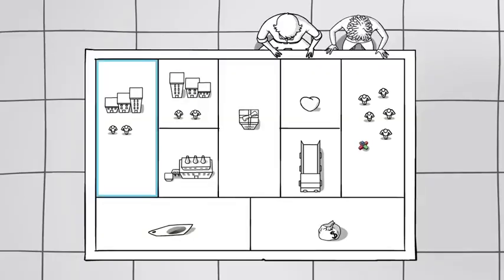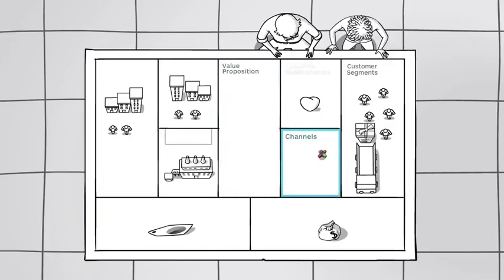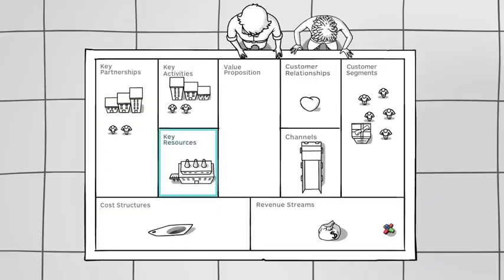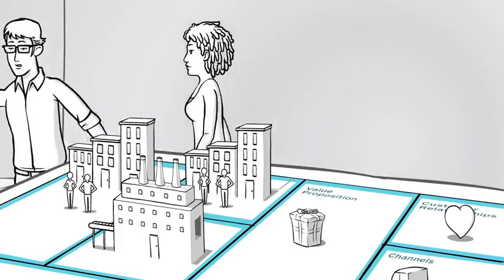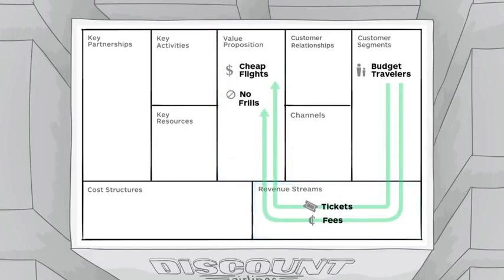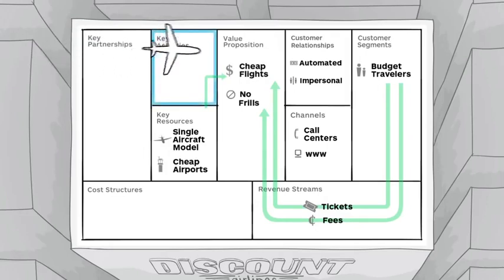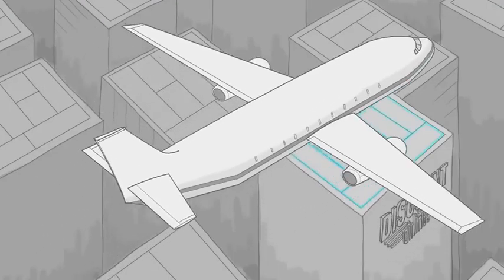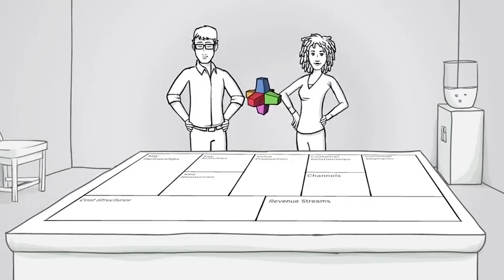Visualising your model